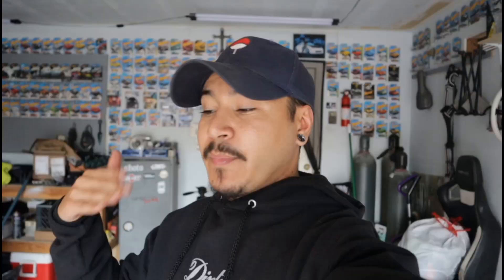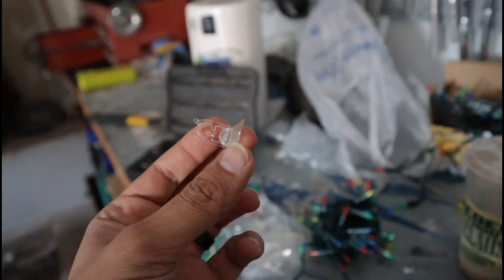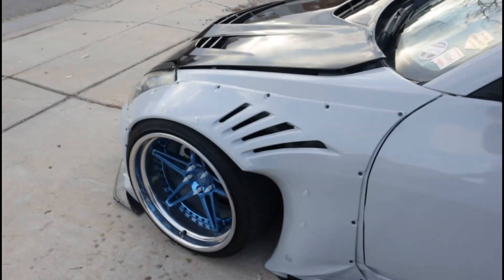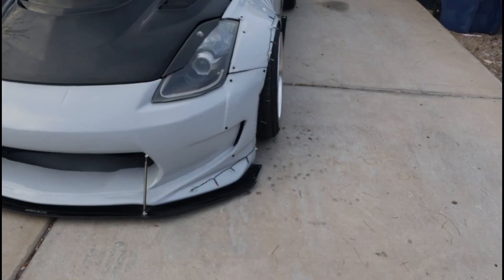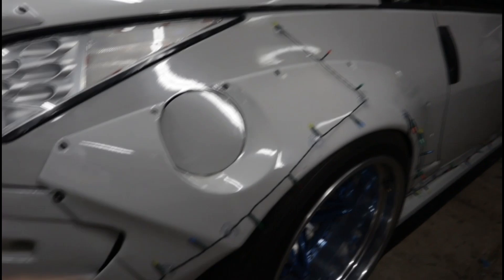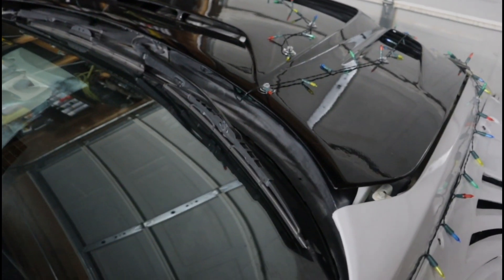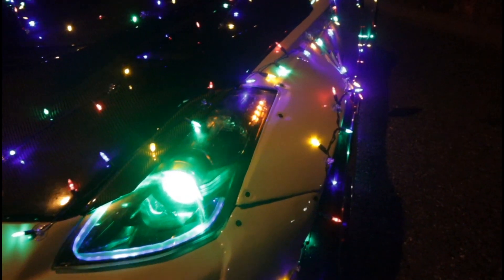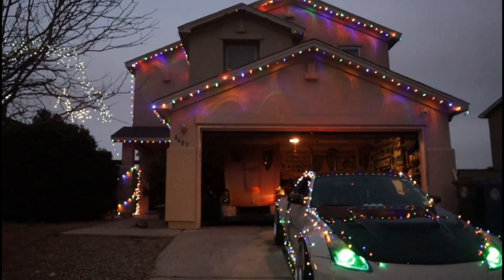Getting my Z ready For Christmas! ( Christmas car lights)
Suction Cups: